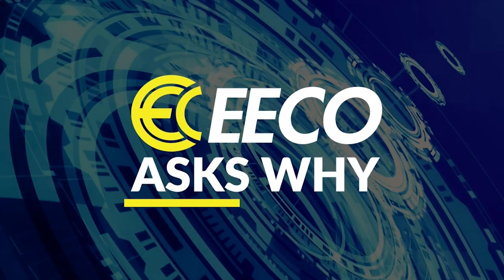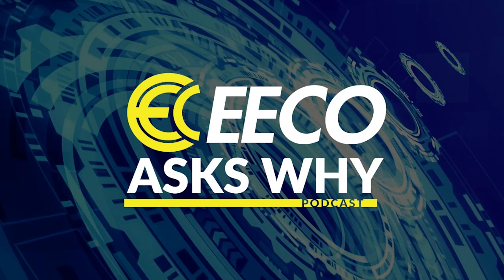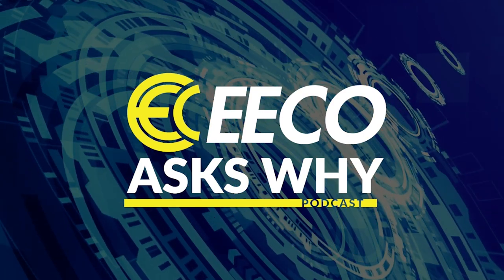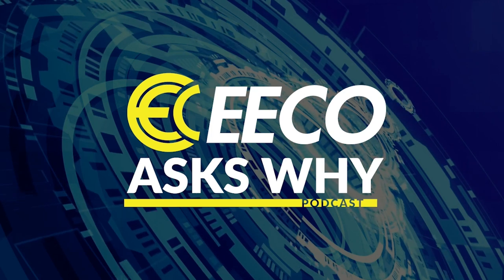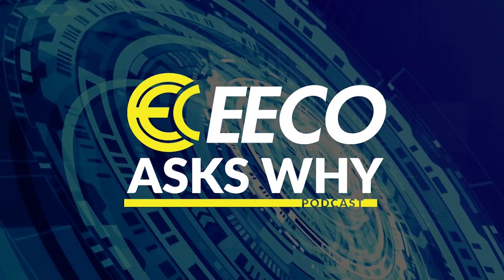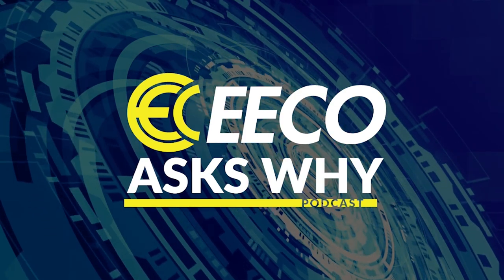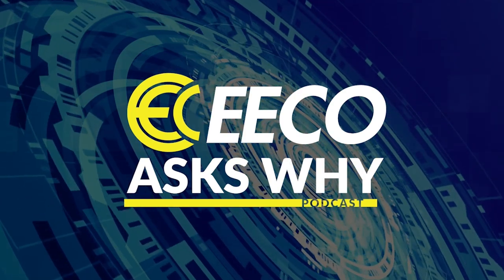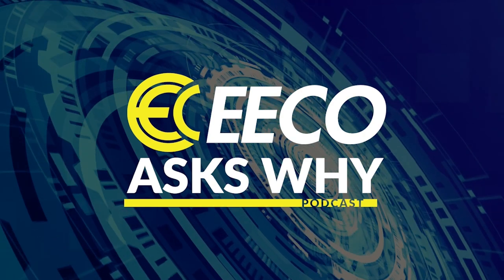Streamlining Industrial Procurement: Unlocking Efficiency and Control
Ever wondered how you can minimize downtime and keep your industrial manufacturing projects on schedule?

Get ready to unlock the secrets of efficient online procurement with actionable strategies for optimizing your purchasing process. In this episode we share transformative insights into creating personalized product lists, setting up custom part numbers, and streamlining team access to keep your projects running smoothly. Don't miss out on how these powerful tools can help you control budgets and stay competitive in a fast-paced market.

Discover how centralized inventory management through unique part numbers can drastically reduce search times and errors. We explore the role of the open order page as a crucial hub for tracking and managing pending orders, providing essential oversight and control for administrators.

Learn the value of maintaining comprehensive order and invoice histories for improved planning and budgeting, and understand the streamlined processes for order changes, cancellations, and returns.

Tune in to see how leveraging these online tools, combined with strong personal connections, can significantly optimize your procurement process.

Register for an online account with Electrical Equipment Company to take full advantage of these resources and elevate your procurement game.

Remember to keep asking why...